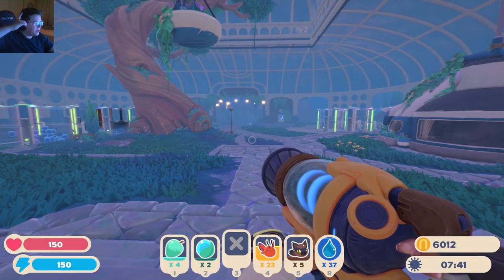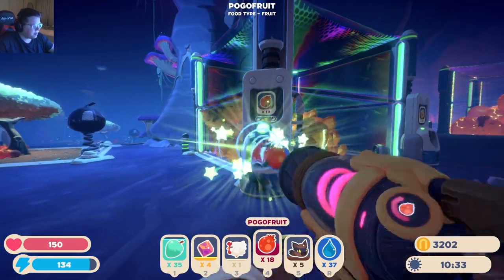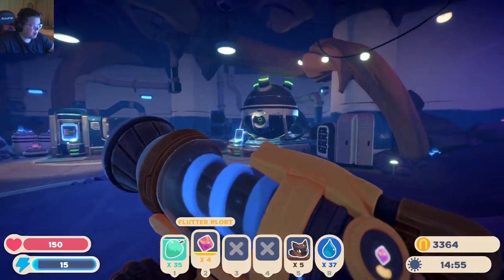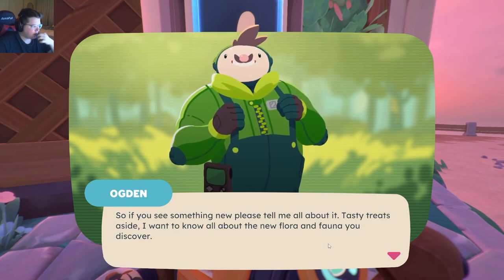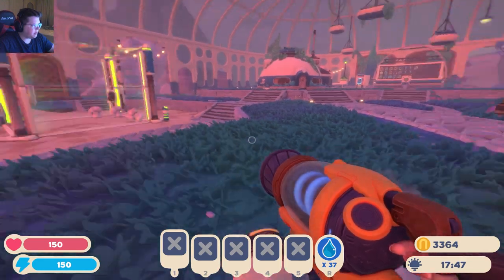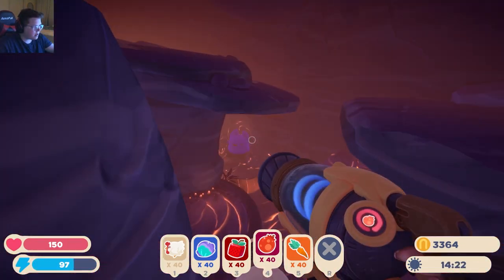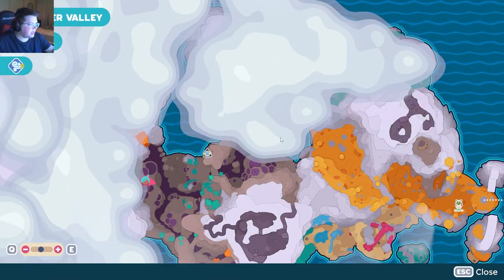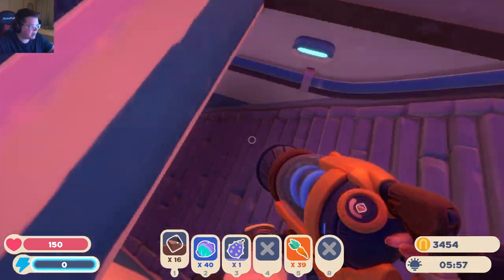Gordo Time : Slime Rancher 2 : Episode 12